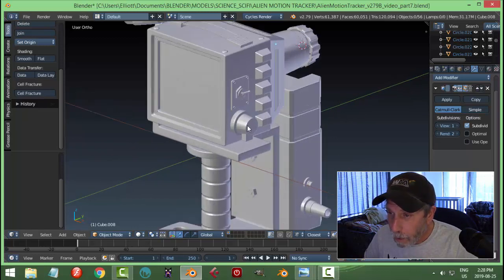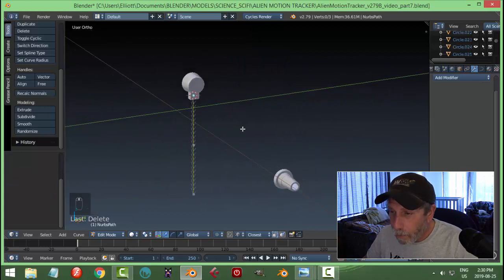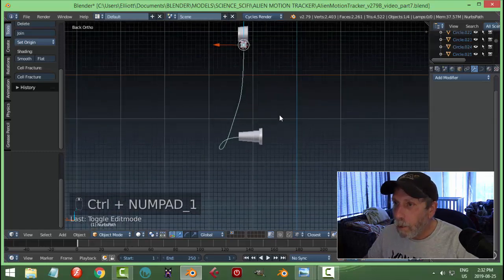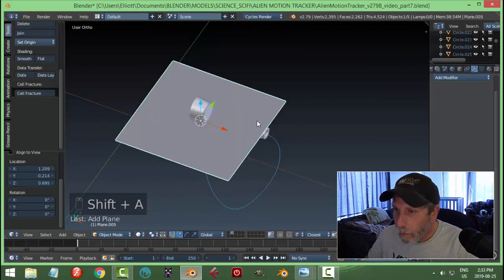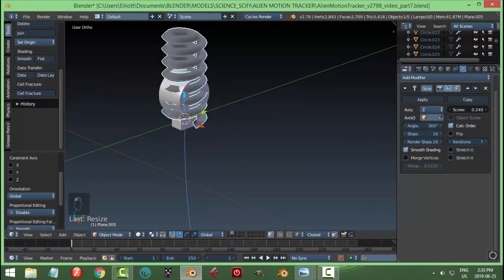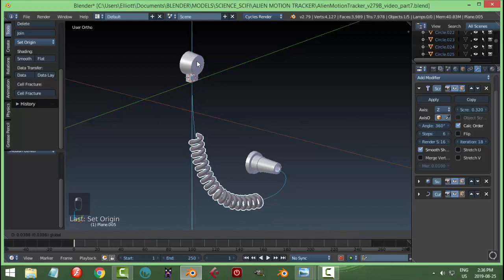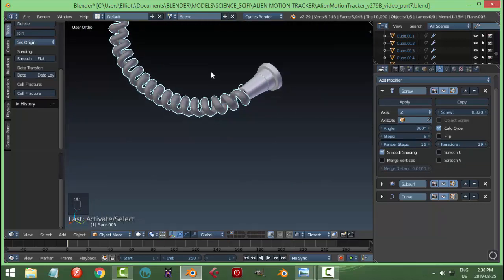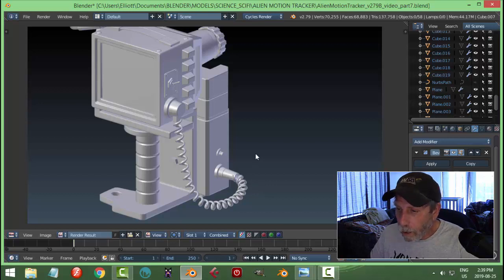Blender: Modeling an Alien Motion Tracker (Part 7)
Quick video showing how I would model the cord.  There is still more to do on the cord after this.

I will be busy with family for the next couple of days so no new videos until after that.  But we will get back to this for sure very soon!